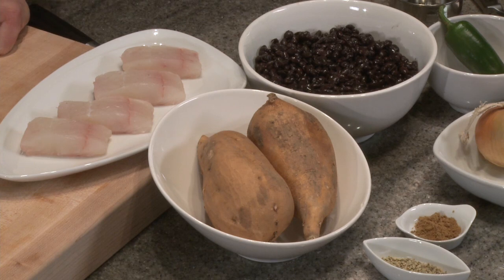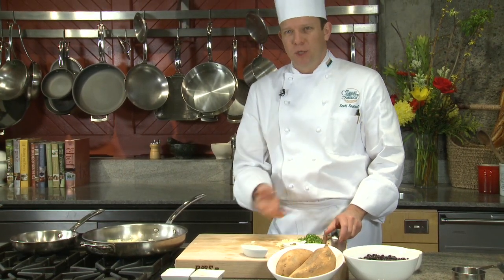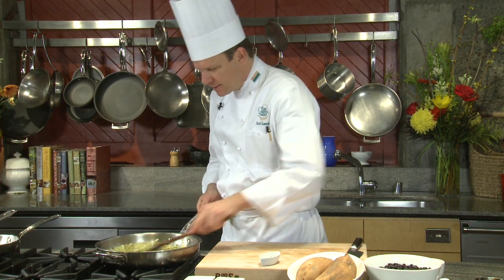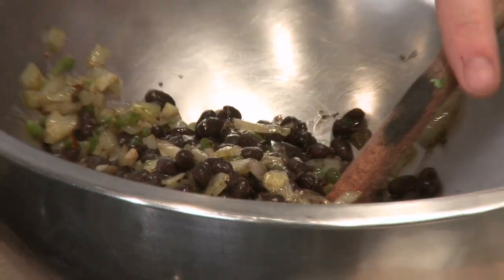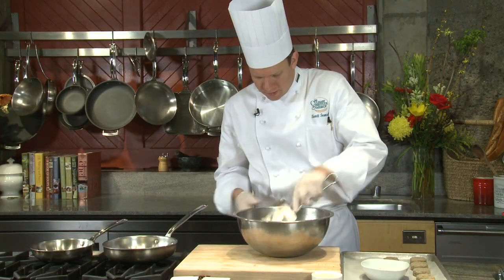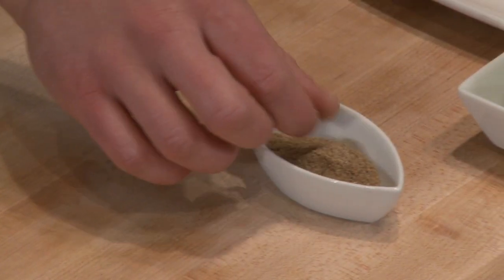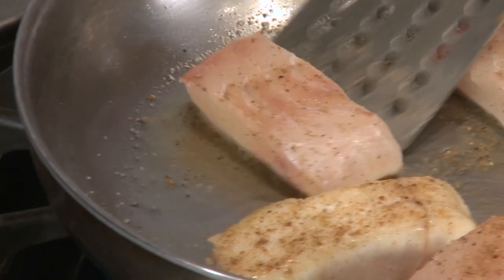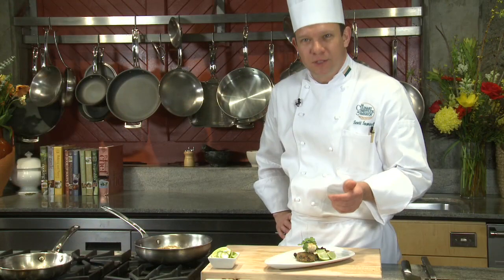Roasted Halibut with Spicy Black Bean Cakes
In this Latin-influenced dish, the silky richness of the halibut is offset by the vibrantly flavorful black bean cakes. The spiciness of the jalapenos plays nicely with the richness of the sweet potato in these bean cakes to make this a great side for the halibut. A squeeze of lime at the end is a great flavor bridge that brings it all together.